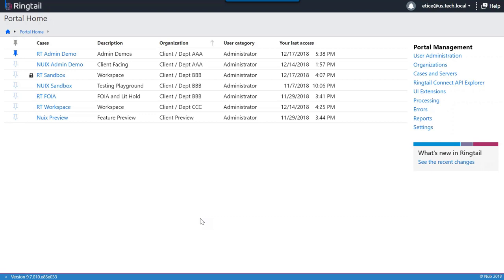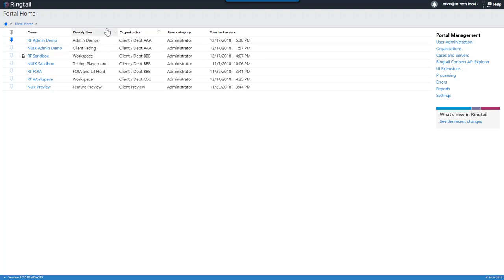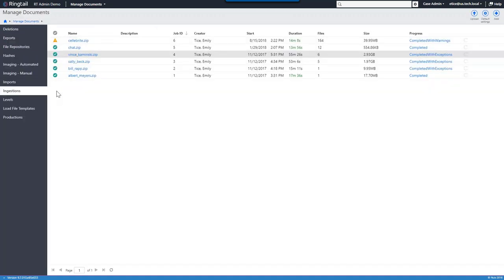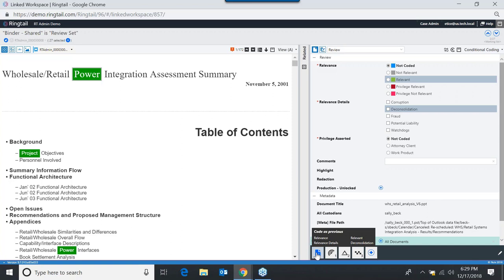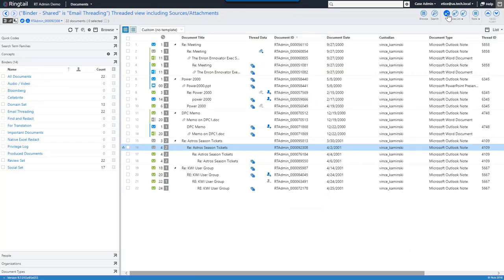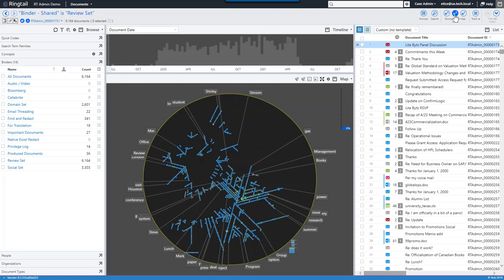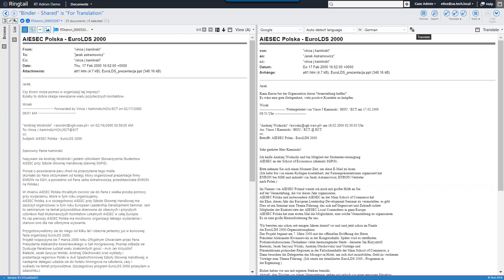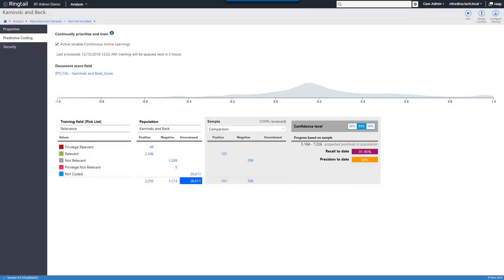Ringtail Demo Legaltech 2019